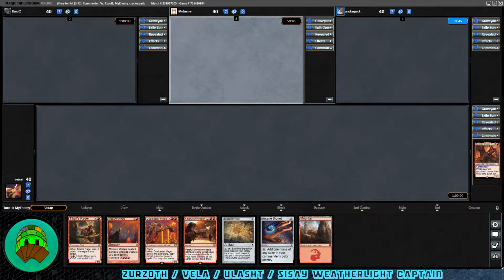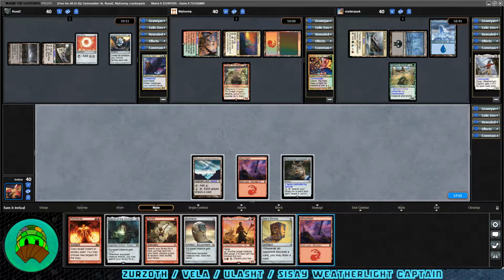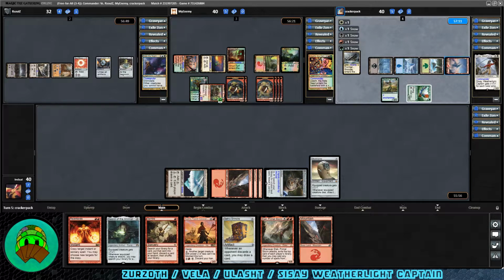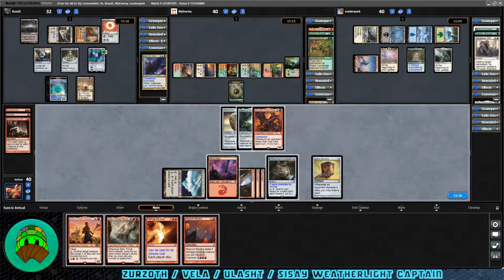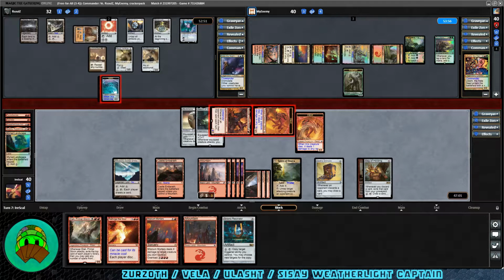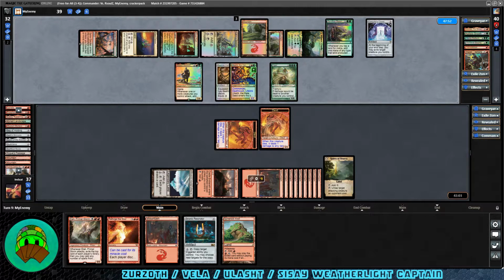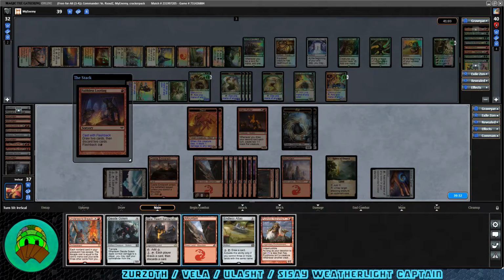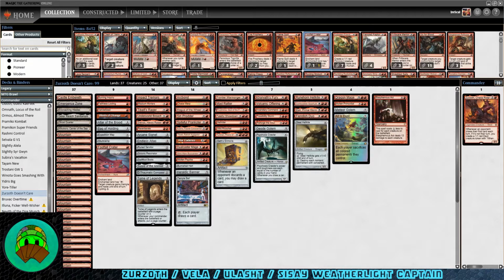Zurzoth, Chaos Rider versus Vela, Ulasht and Sisay, Weatherlight Captain | EDH / Commander Gameplay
Zurzoth learns that not everything can burn.

Both used under license.